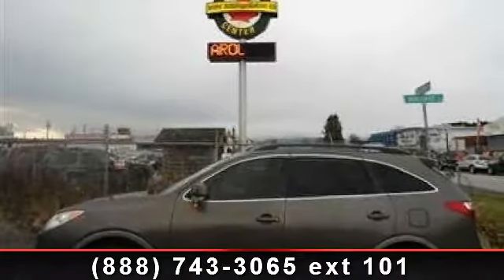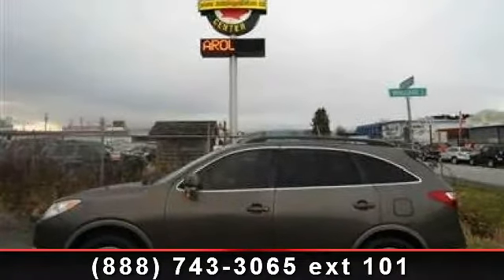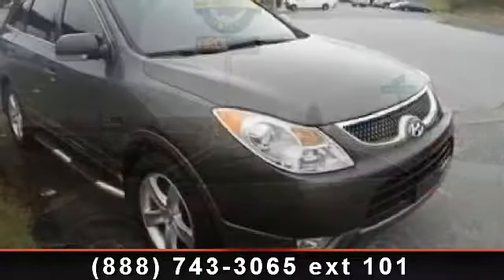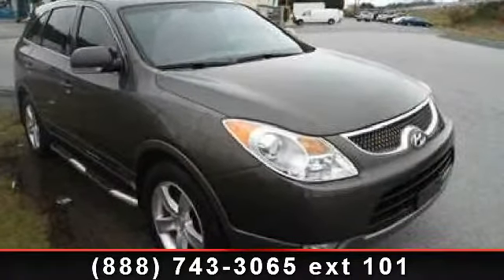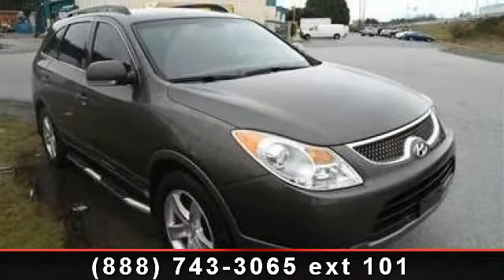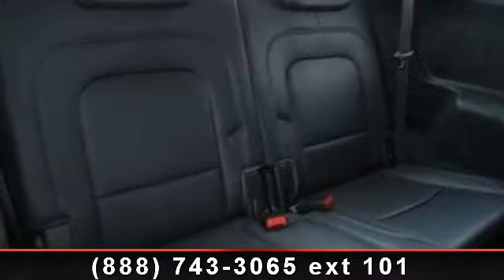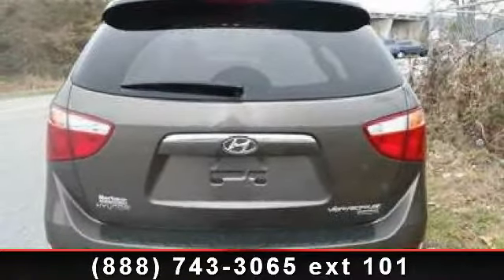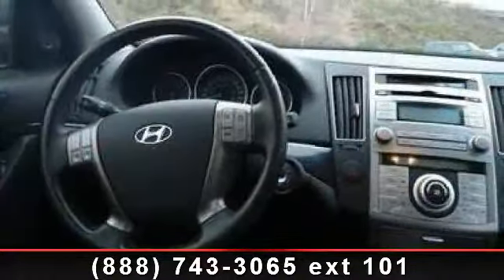2009 Hyundai Veracruz - Vancouvers Auto Liquidation - Rich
Presenting the 2009 Hyundai Veracruz. If you are looking for an automobile with great features, look no further. This vehicle comes with a reliable 6 cylinder engine, connected to a smooth shifting automatic transmission. Some of the top features included with this vehicle are Security System, Traction Control, Pass-Through Rear Seat, Child Safety Locks, Adjustable Steering Wheel, Driver Vanity Mirror, Heated Mirrors, Bucket Seats, and MP3 Player. This car won't be available much longer.